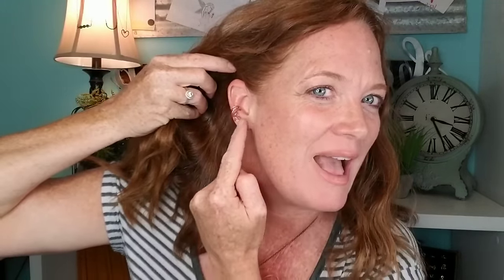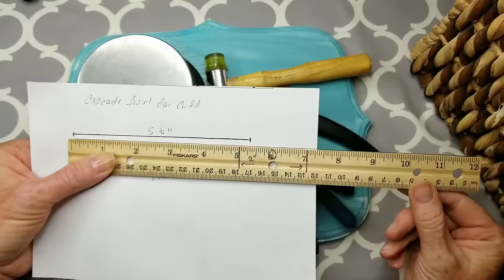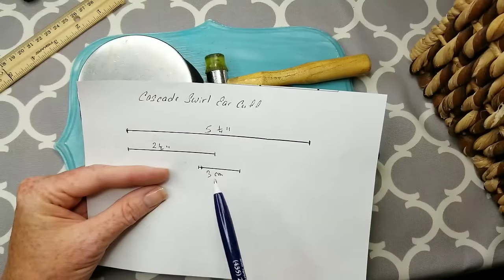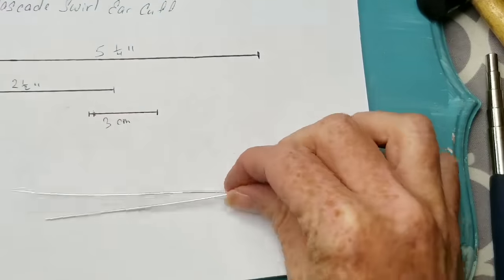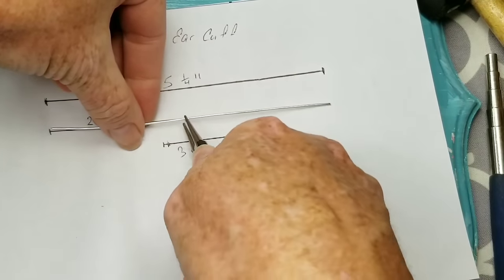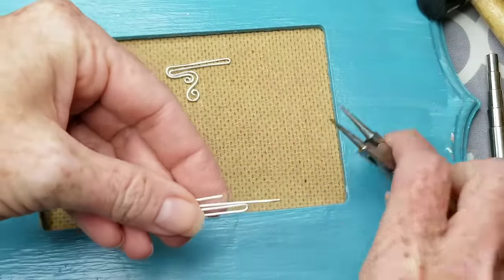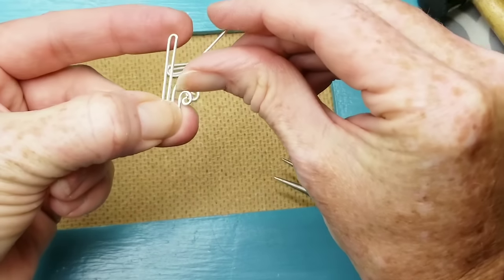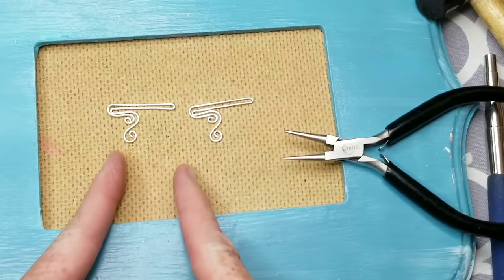TUTORIAL Made EASY! - Make Cascade Swirl Ear Cuffs - DIY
Use 20 or 18 gauge wire for these.

I will teach you how to make a pair of cascade swirl ear cuffs from start to finish.  Start making money today selling these. This is my best selling ear cuff! Offer them in copper, silver, rose gold and yellow gold... They are super cute and require no piercings.